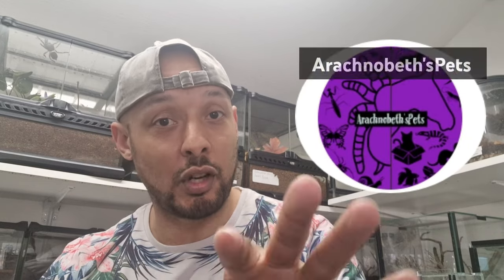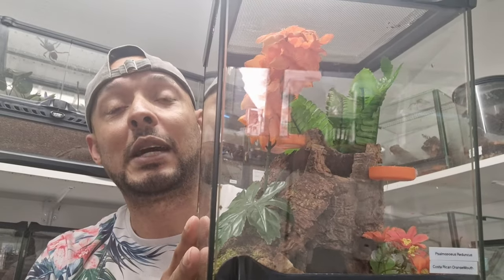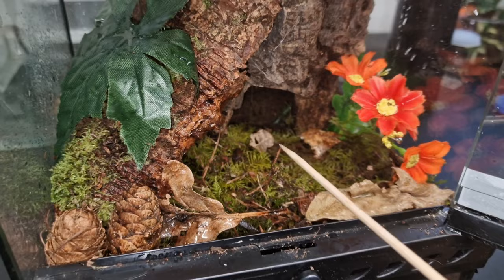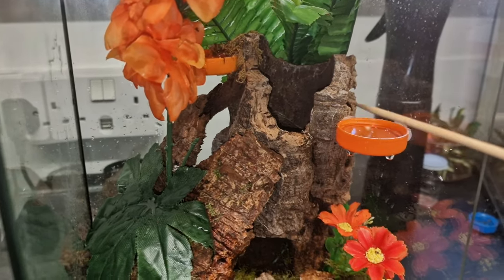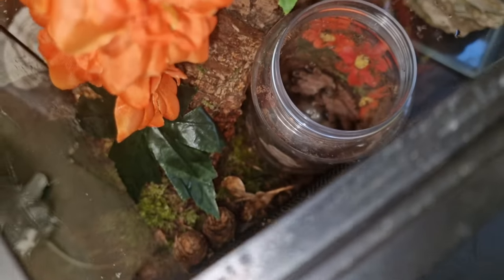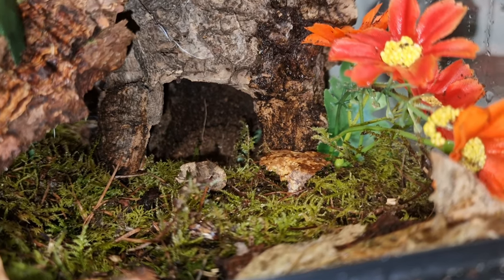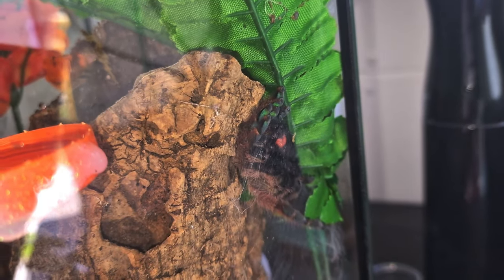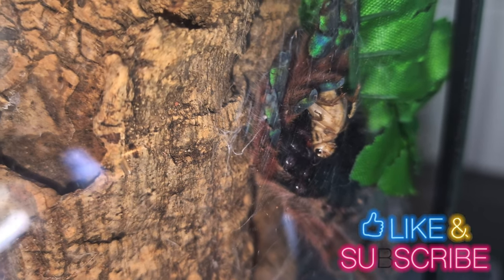Psalmopoeus Ruduncus rehouse ( Costa Rican Orange Mouth )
Purchased a new confirmed Female Psalmopoeus Ruduncus the Costa Rican orange mouth